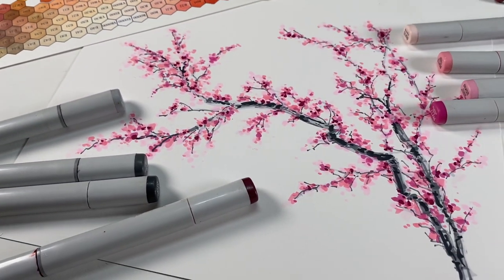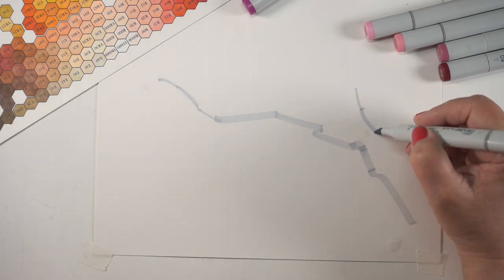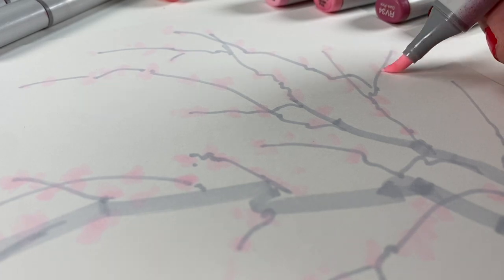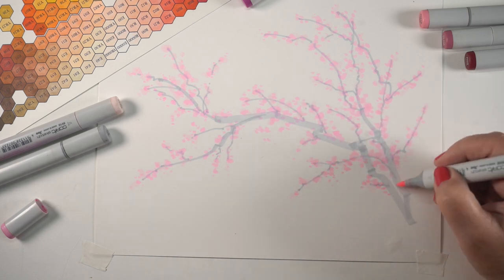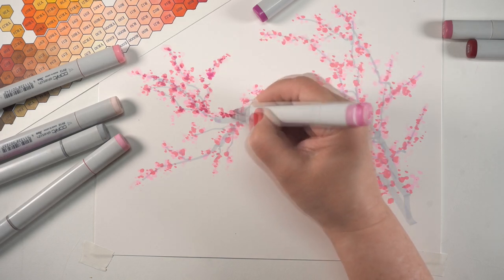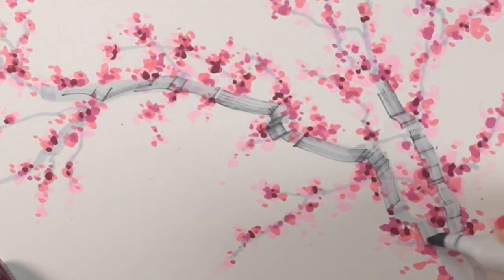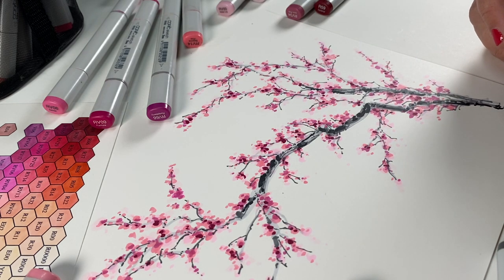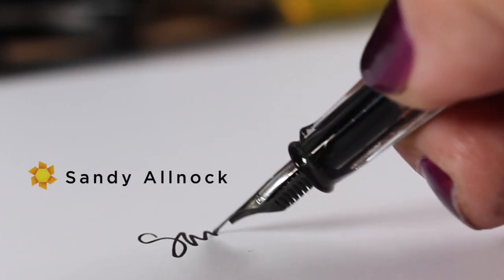How to Draw a Copic Cherry Blossom Branch (part 1)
It’s cherry blossom week around here! Even though the cherry blossoms are gone by now (boohoo) I’m mourning the loss of a neighborhood tree. And using art to cope. Join me to learn how to make this pretty branch - it’s just blobs, YOU CAN DO IT! :) See supplies below as well as the blog post that has more info and pinnable images

Copic colors: C3 N6 N10 / RV10 RV02 RV13 RV17 RV69